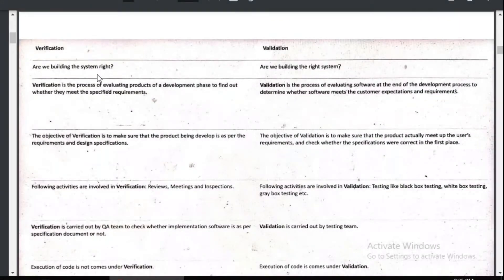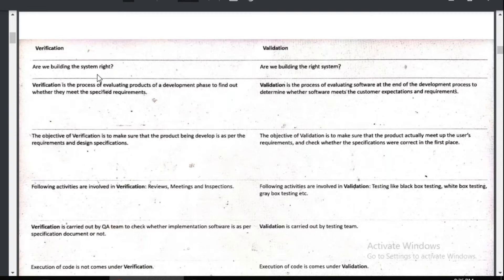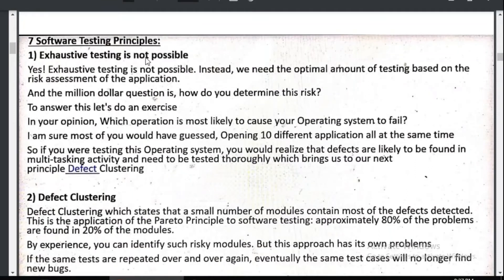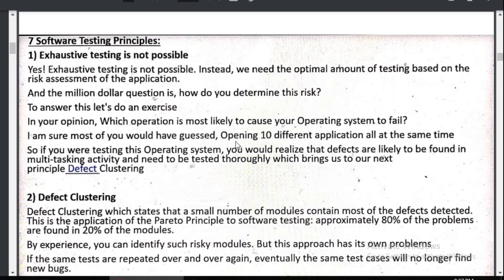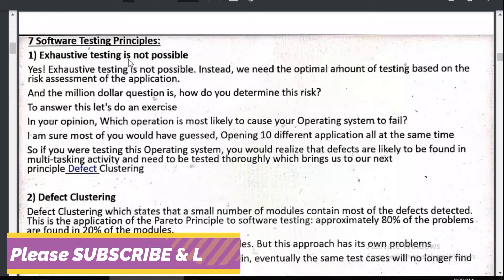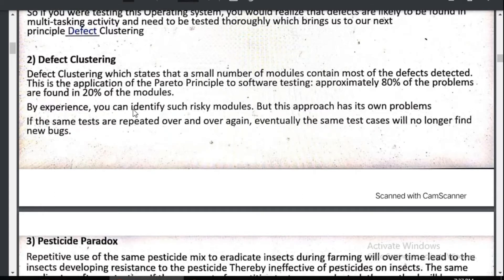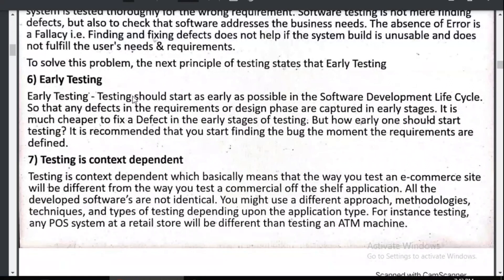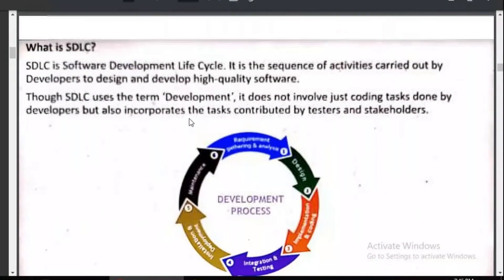Workday Testing Session -2 | Manual Testing Course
In this video, we'll be completing some manual testing exercises from the Workday Testing Session - 2 course. This training will help you to become more comfortable and competent with using the manual testing tools in Selenium.
In this video, we're going to be doing a workday testing session -2. This will be a continuation of the manual testing training we started yesterday. This training is designed to help you improve your manual testing skills so that you can work more efficiently and effectively during your workday.
In this video, we'll be doing a workday testing session -2. We'll be using the manual testing course from Leotrainings to do the testing.

This is a great way to improve your manual testing skills and sharpen your testing skills for the workforce. By doing this type of testing, you'll be better prepared when you hit the real world and need to test devices manually.

Don't miss this video - it'll help you improve your manual testing skills!

If you're looking to improve your manual testing skills, then this training is for you! By the end of this training, you'll be able to work more efficiently and effectively, reducing the time you need to spend testing applications.
This video is a great opportunity to practice your manual testing skills and to learn from the experience of others. We'll be covering various techniques and strategies for manual testing, so be sure to watch to the end!
Leo trainings providing Workday Testing class -2 ,Workday Manual Testing Course workday HCM, INTEGRATION, PAYROLL, ABSENCE, COMPENSATION, BENEFITS, TIME TRACKING, FINANCE real time by experienced faculty with real time scenarios.

How to use workday testing ?
why use manual test in workday test cases?

To get a free demo class
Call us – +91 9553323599